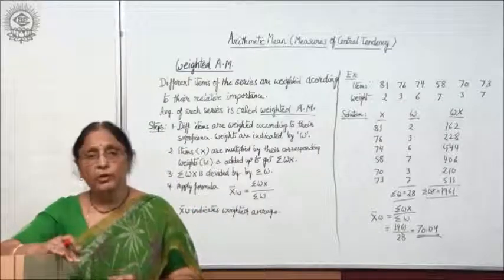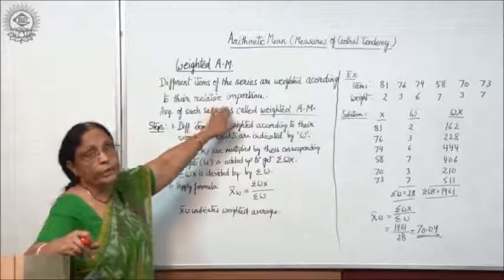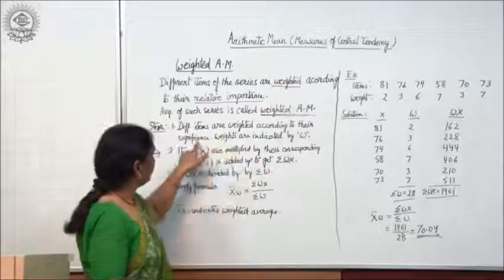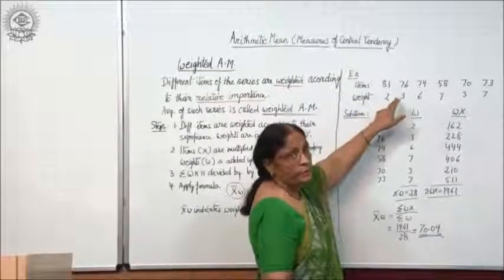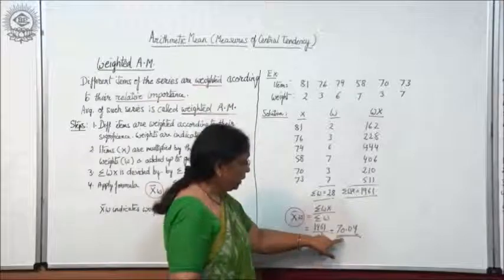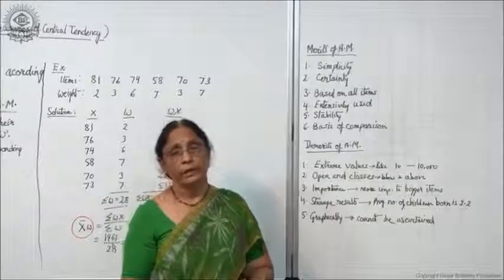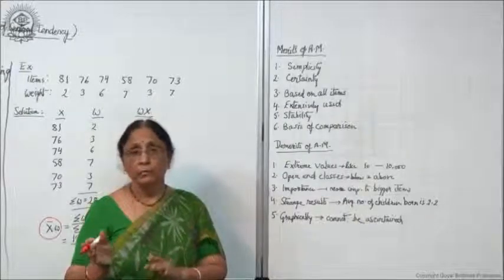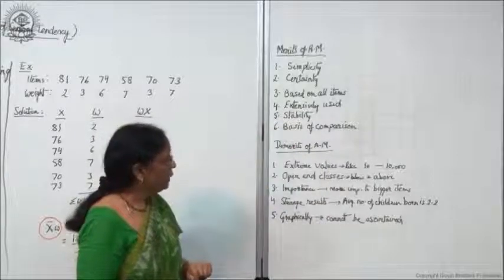Weighted A M Class XI Economics by Manju goyal